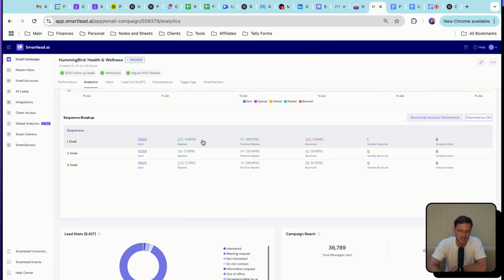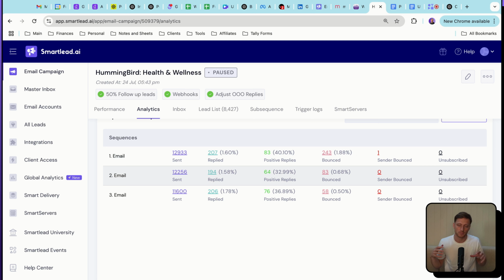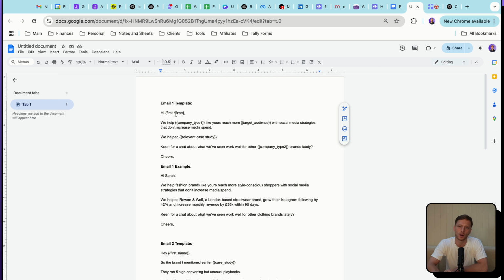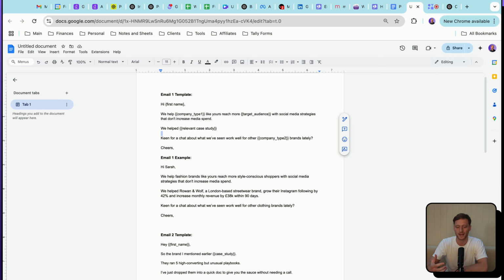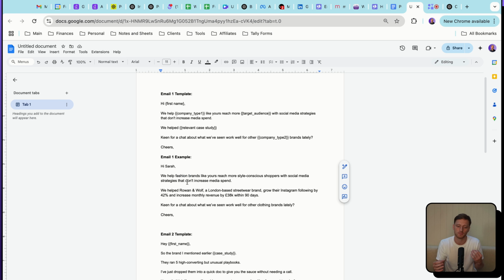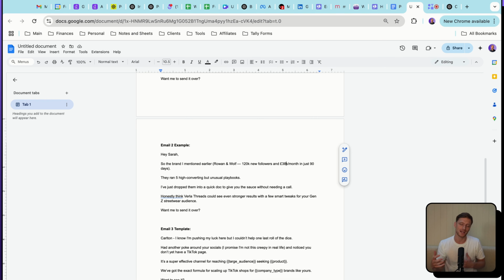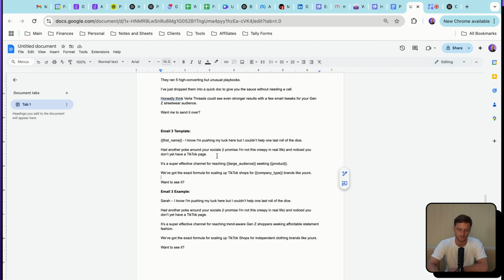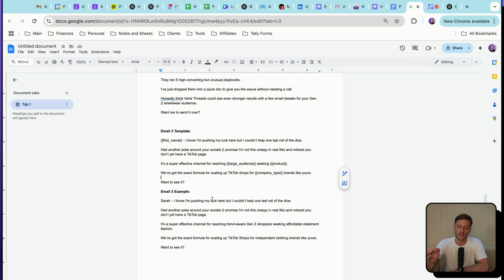How to write cold email sequences that actually get replies [COPYWRITING MASTERCLASS]